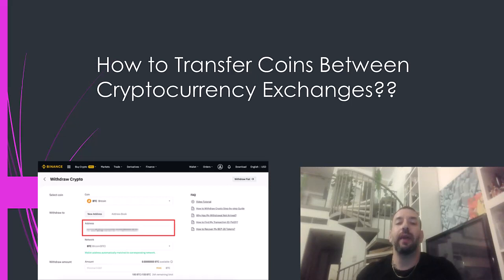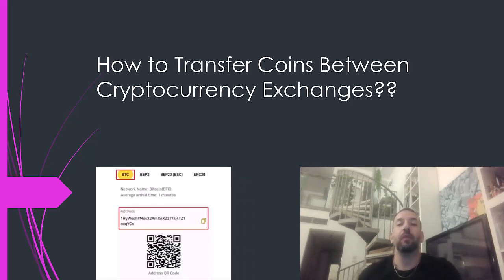How to transfer between cryptocurrency exchanges - How to send crypto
How to transfer between cryptocurrency exchanges? Watch this video and learn how to send crypto from one wallet to another.

Welcome to this short guide where I explain how to transfer between cryptocurrency exchanges. In this lesson we see how to access your wallet and fill in the required amount, recipient address and the desired currency. You'll also learn why you need to be careful and how to protect yourself from fatal mistakes. By the end of this video you'll have a better understanding and you'll know how to transfer cryptocurrency to another wallet, from your existing wallet.